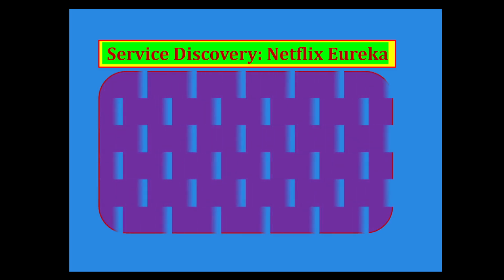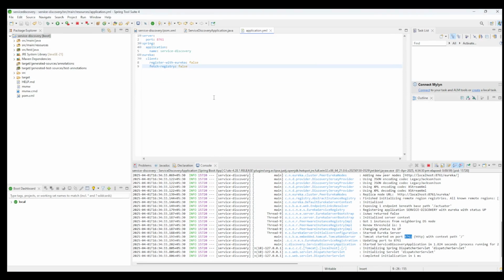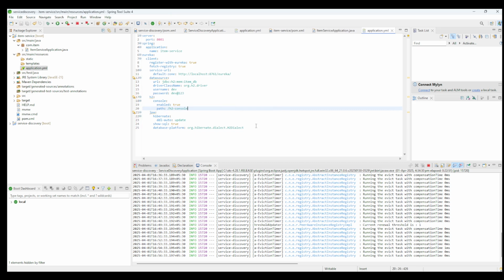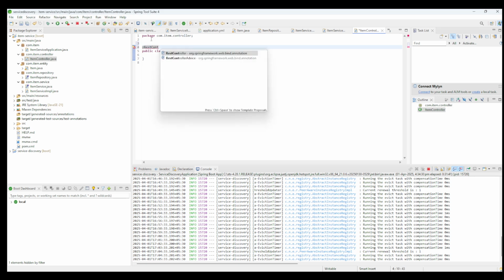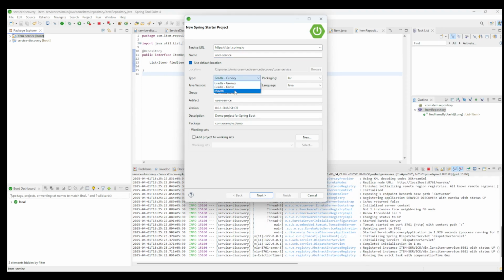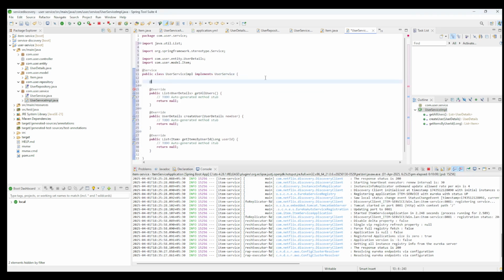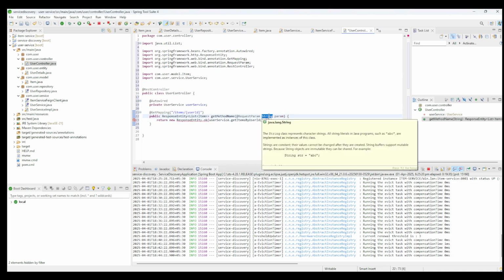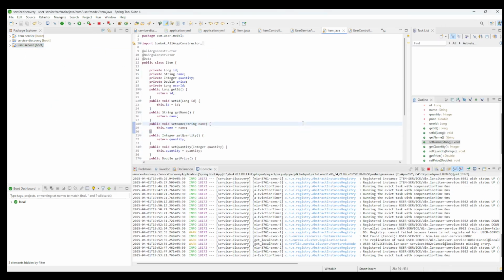How to implement Service Discovery with Netflix Eureka in Microservices Architecture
Are you building a microservices-based system and wondering how to implement service discovery?
In this video, we'll explore one of the best microservices architecture patterns using Netflix Eureka, a popular open-source service discovery tool.
We'll dive into how to practically implement Netflix Eureka Service Discovery using spring boot with spring cloud to build a scalable and resilient microservices-based system.
Whether you're a seasoned architect or just starting out with microservices,
this video will give you a comprehensive understanding of how to use Netflix Eureka for service discovery.

Mastering Service Discovery with Netflix Eureka in Microservices Architecture
Service Discovery in Microservices with Netflix Eureka: Complete Tutorial